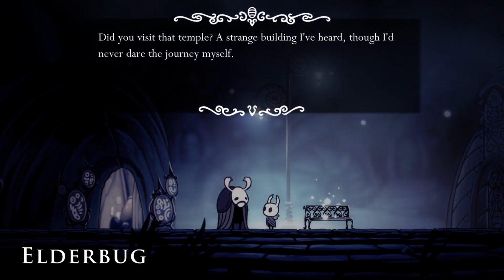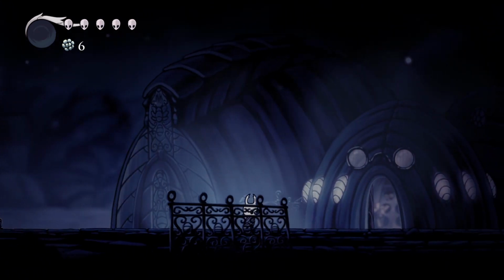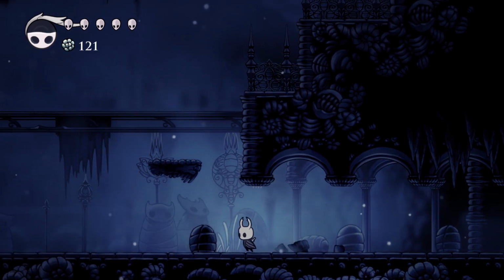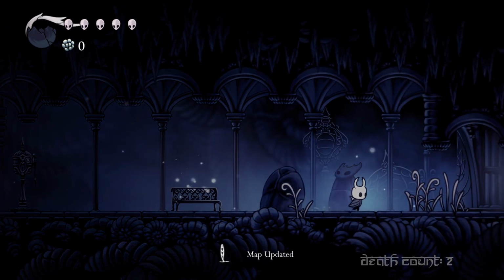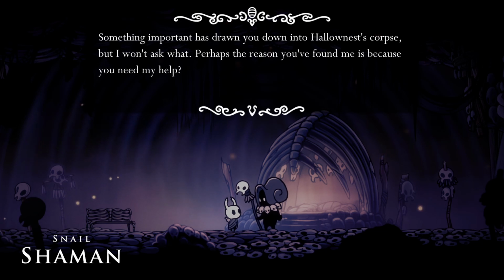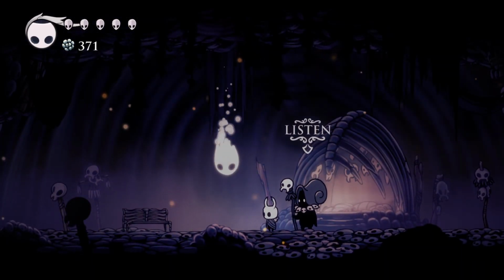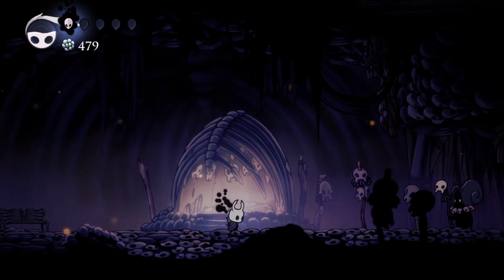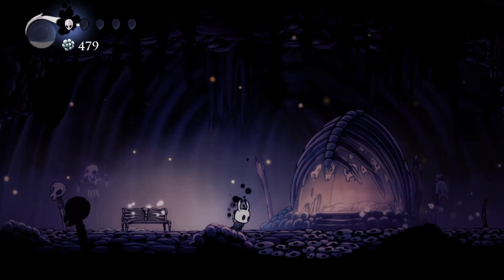Let's Play Hollow Knight - Ep 03 - Facing the False Knight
In this episode we introduce our new best friend, the Death Counter. We also tackle the Faceless Knight and receive our first new power.